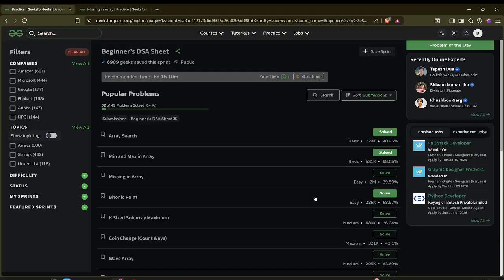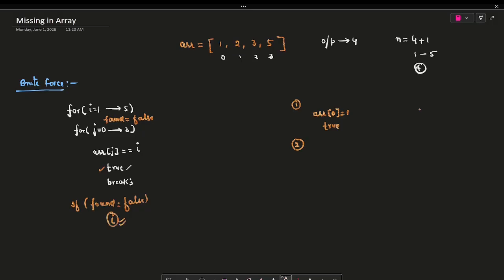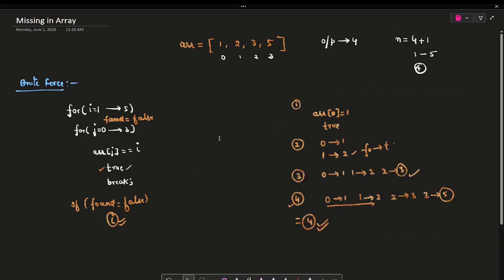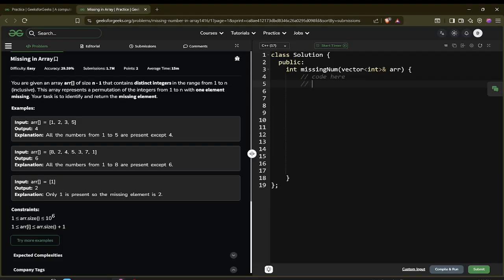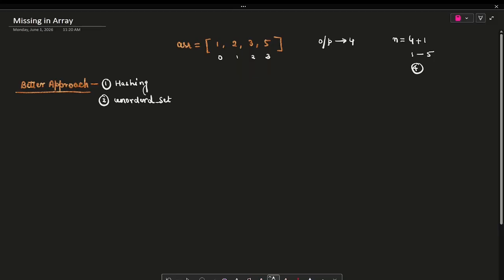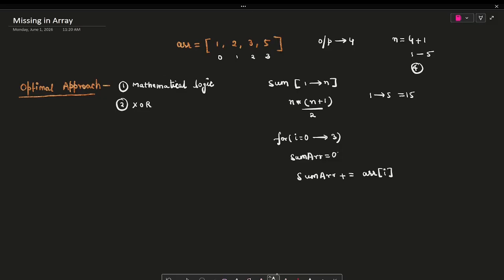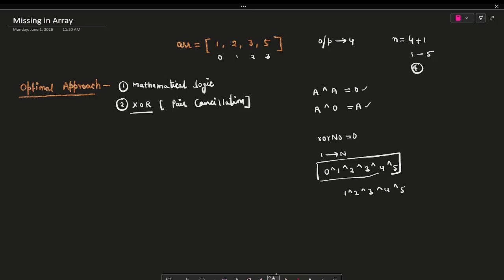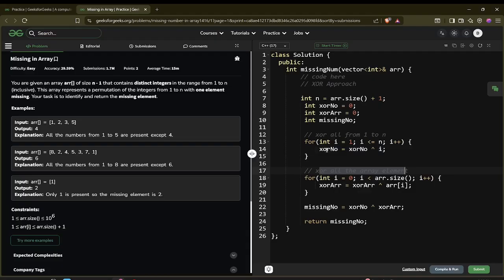Missing In Array | Beginner's DSA Sheet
🚀 Missing Number in Array | DSA Interview Problem Explained

In this video, we'll solve the popular Missing Number in Array problem that is frequently asked in coding interviews and online assessments.

We'll cover:
✅ Problem Understanding
✅ Brute Force Approach
✅ Hashing Approach
✅ Optimal Mathematical Approach

This problem is a great way to strengthen your understanding of Arrays, Hashing, and Problem-Solving Techniques used in technical interviews.

Whether you're preparing for placements, product-based companies, coding interviews, or competitive programming, mastering this problem will help build a strong foundation in DSA.

📌 Topics Covered:

* Arrays
* Hashing
* Missing Number Problem
* DSA Interview Questions
* C++ Programming